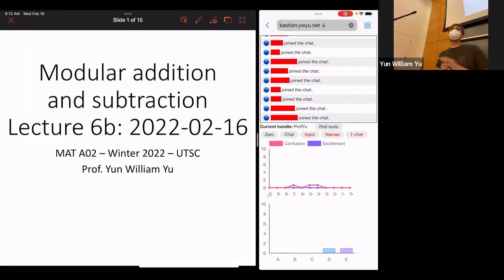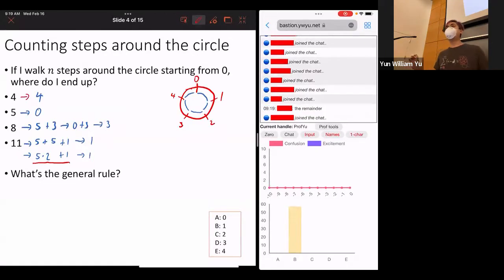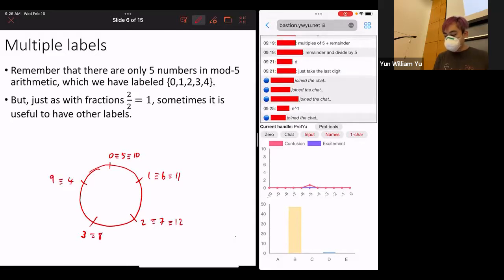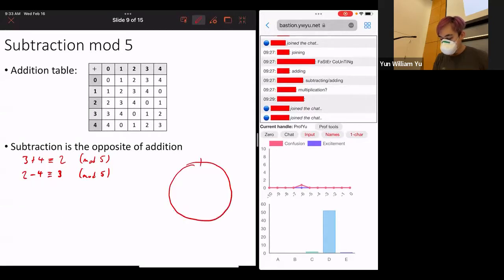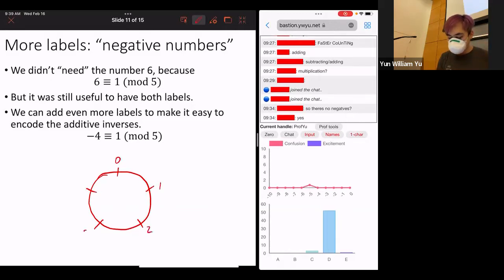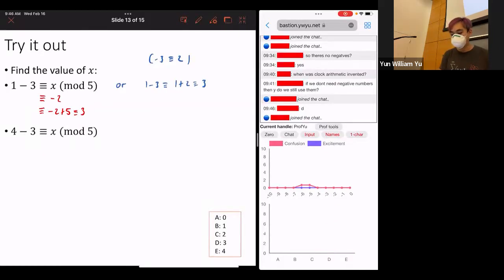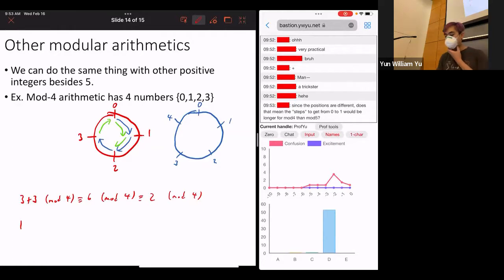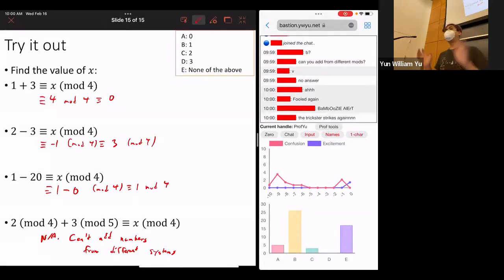MATA02 - Lecture 6b - Modular arithmetic and addition/subtraction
Lecture 6b of MATA02: The Magic of Numbers

How do addition and subtraction work with modular arithmetic (a.k.a. clock arithmetic)?